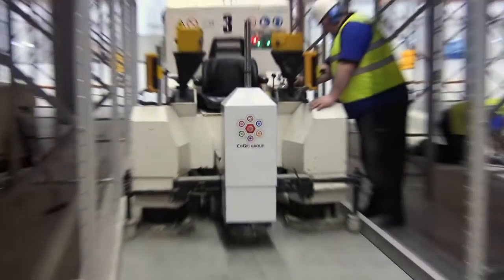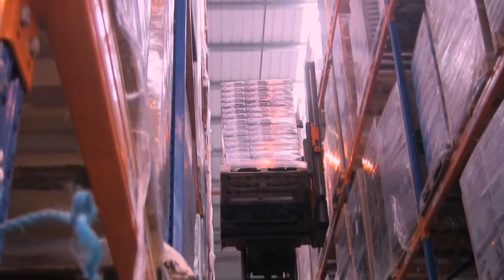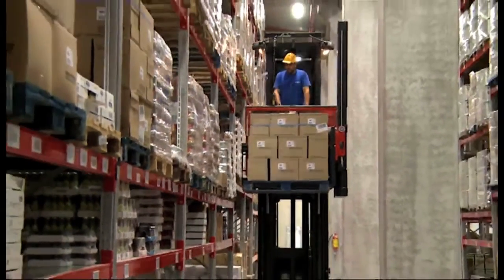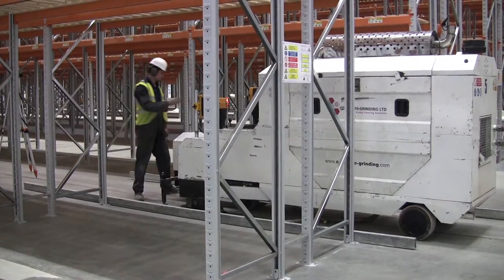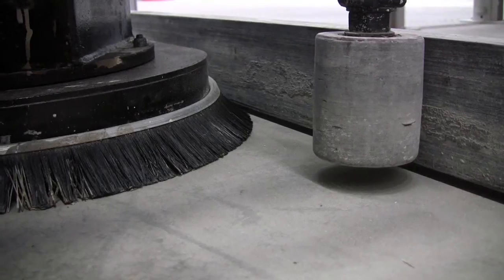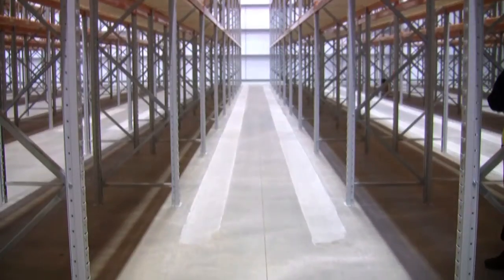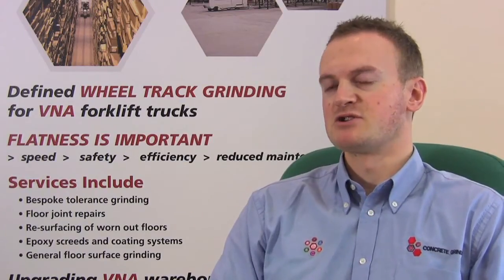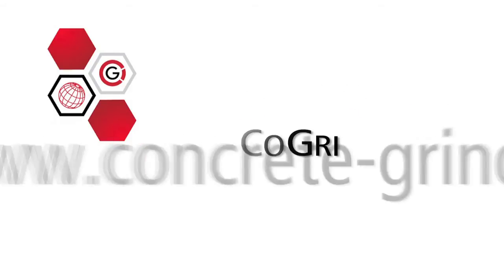Concrete Grinding Ltd - Floor Flatness Grinding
Concrete Grinding Ltd specialise in very narrow aisle (VNA) floor flatness grinding in warehouses and distribution centres. In 1991 they invented the first Laser Grinder®. Today it is the world’s most advanced concrete floor grinding machine; the laser-guided technology upgrades the flatness of new and existing narrow aisle floors to the Superflat, or even Ultraflat standards required to operate VNA forklift trucks safely and at optimum efficiency.